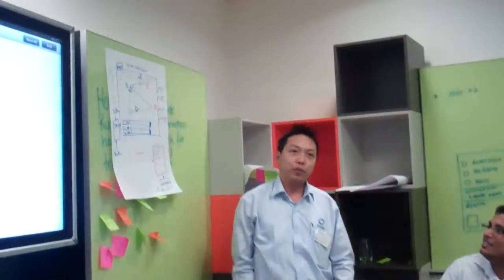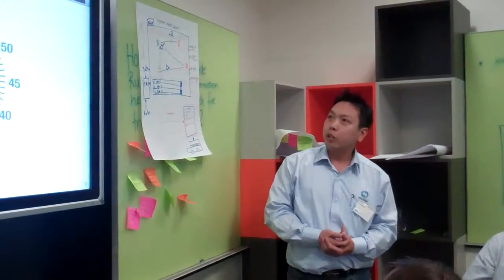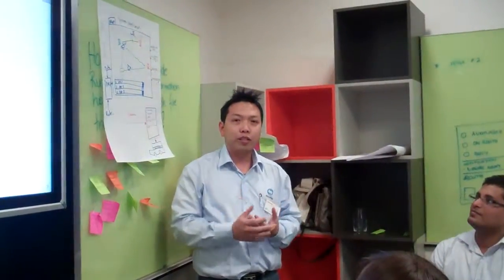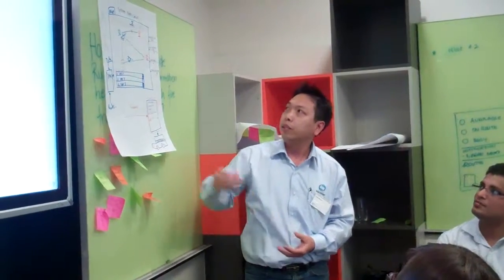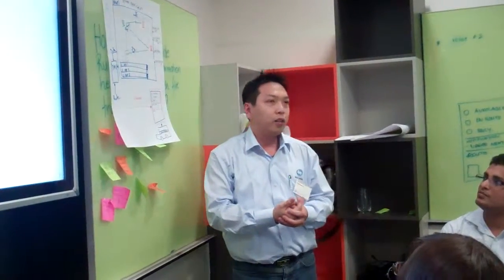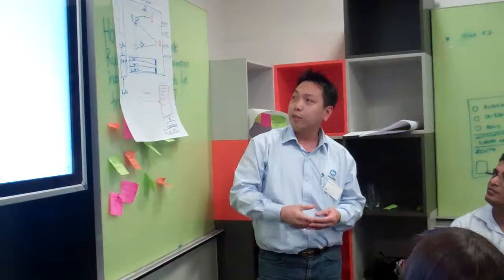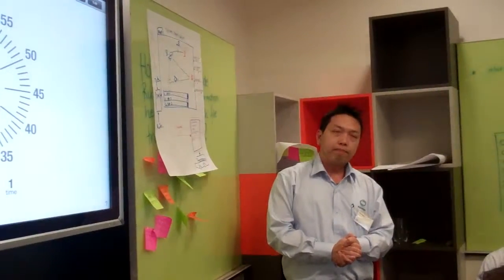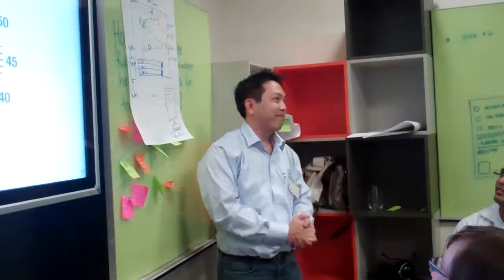SAP InnoJam 2012 Melbourne - Design Thinking prototype team 1 "Fire Sparta"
The Design Thinking prototype of team 1 (Fire Sparta) at the SAP InnoJam 2012 in Melbourne.
The team members where: Malinda Kapurugue, Denny Pham, Grainne, Quinn, Jelvie Grech, Fendy Wongso